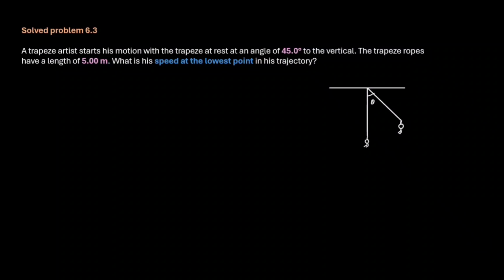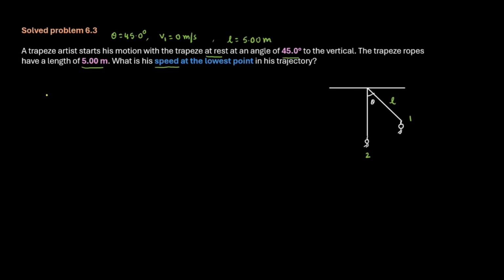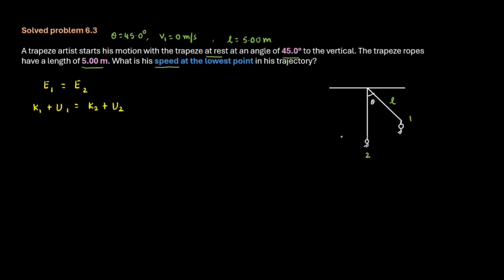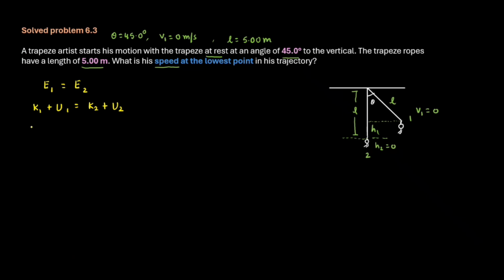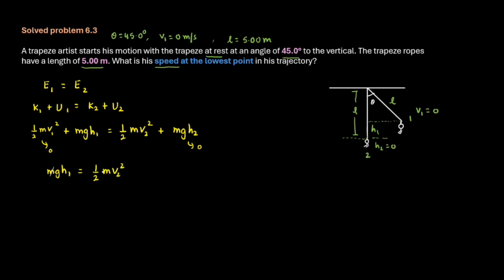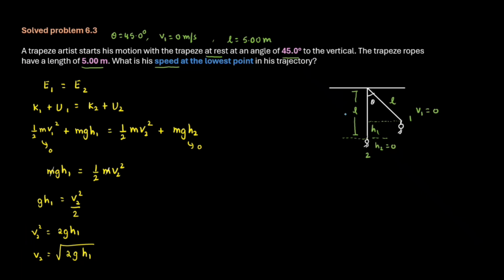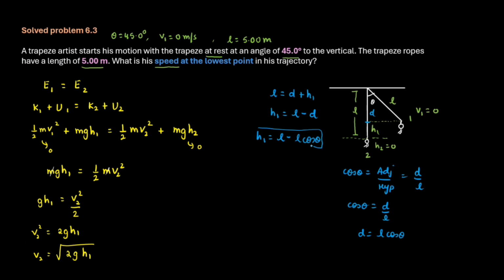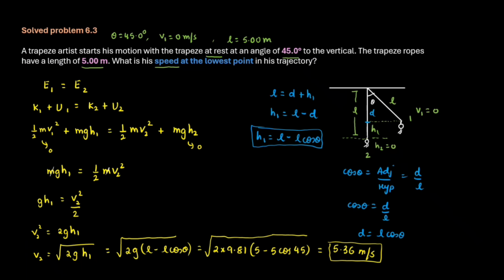Grade 11: Chapter 6: Potential Energy: Solved problem 6.3: